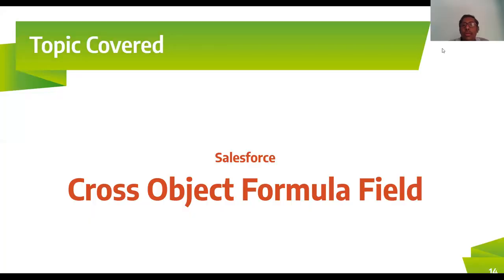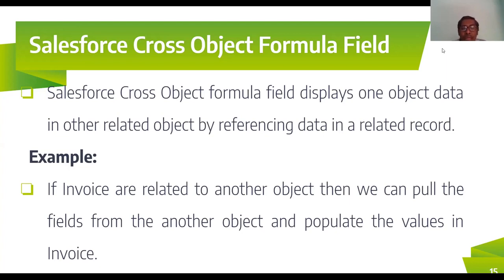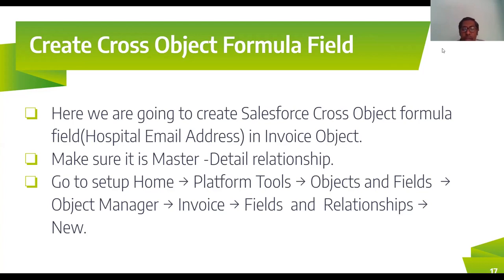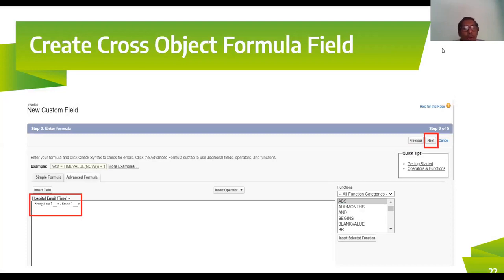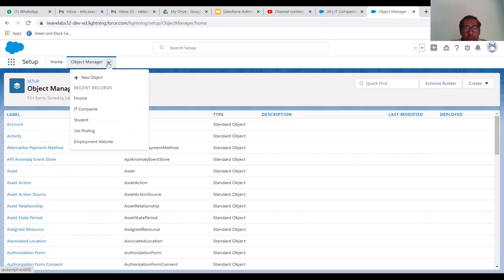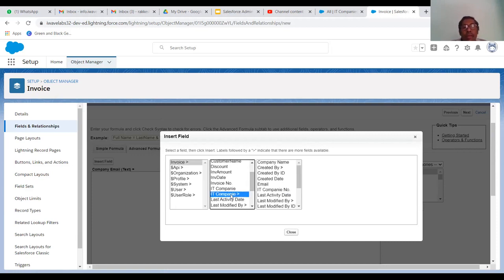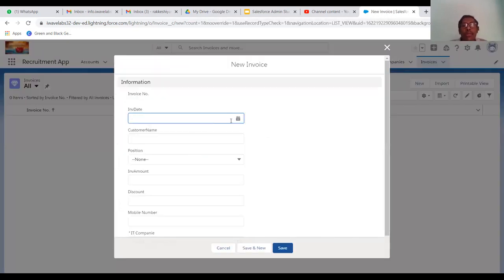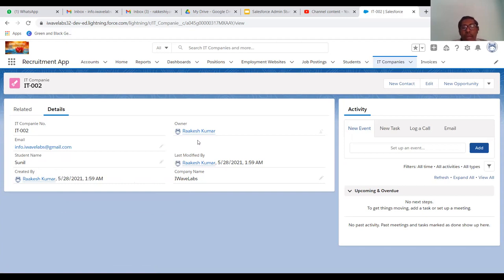Data Models -5|| Cross Object Formula Field || Salesforce Administration|| iWave Labs.